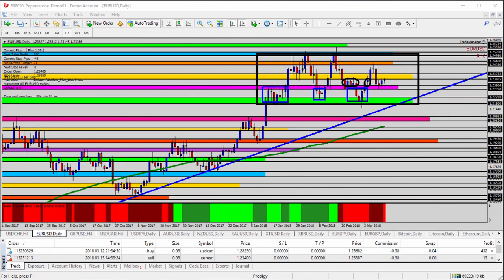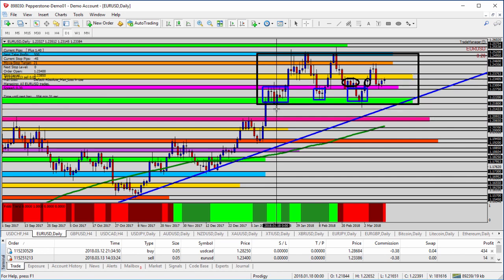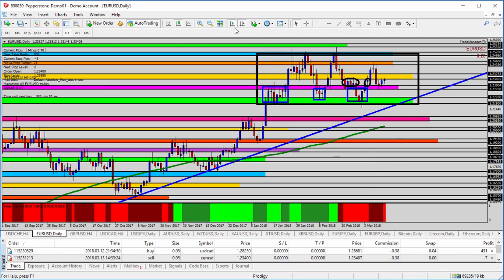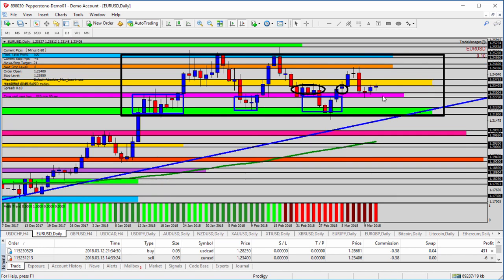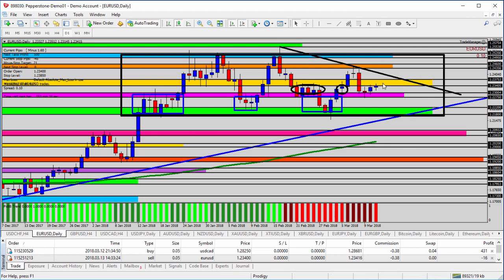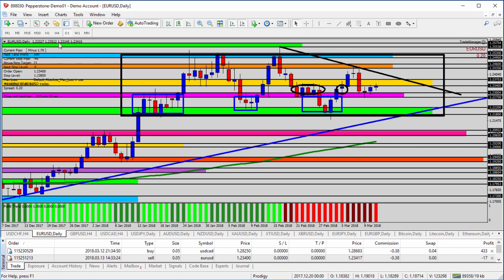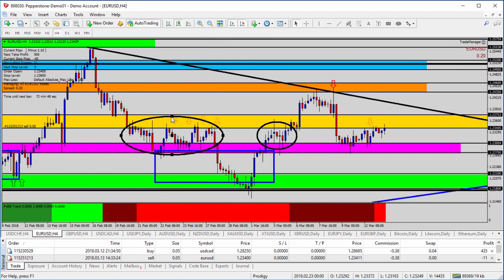Forex Update: Selling EURUSD with a Retest Under the Resistance Zone